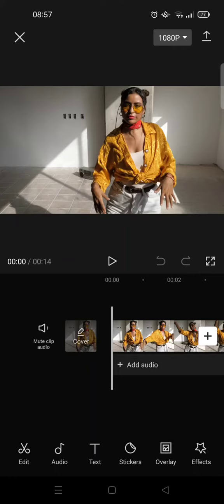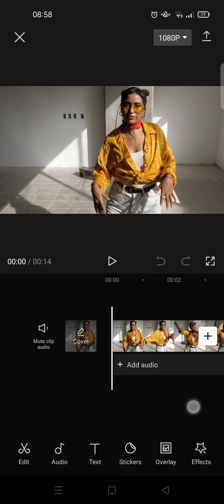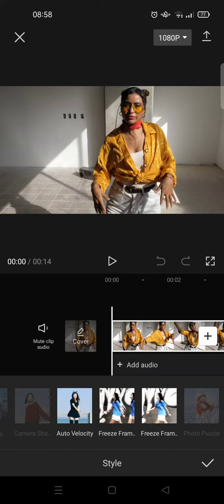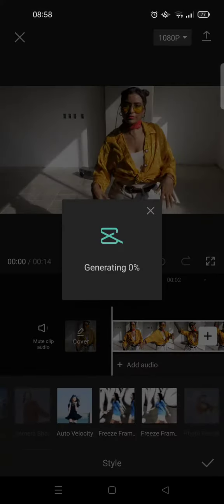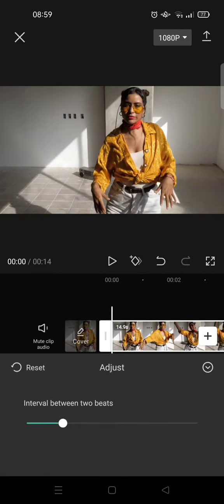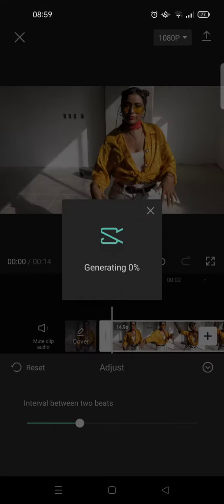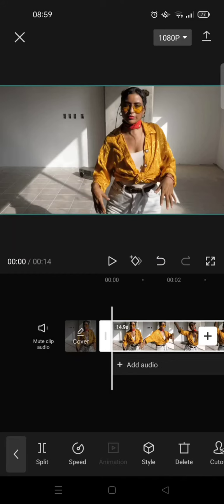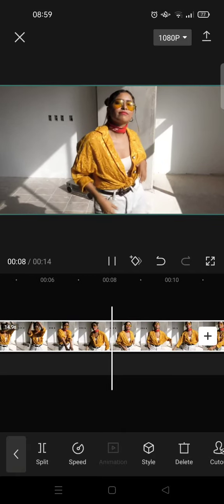Popular Velocity Edit in CapCut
Popular velocity edit with just one click on CapCut